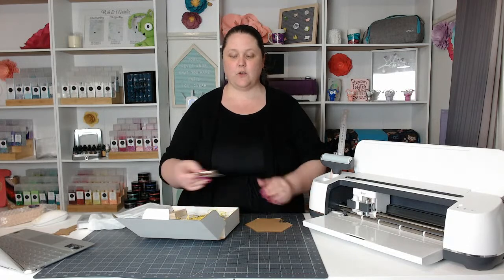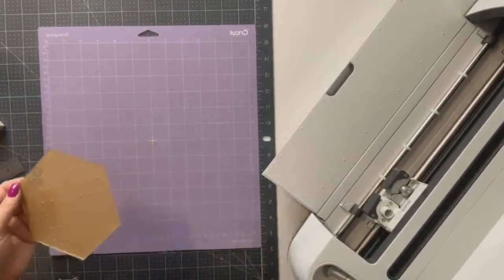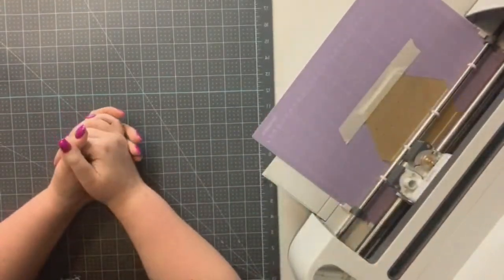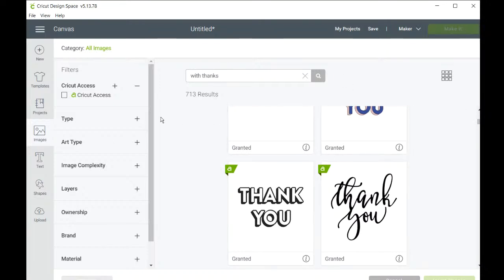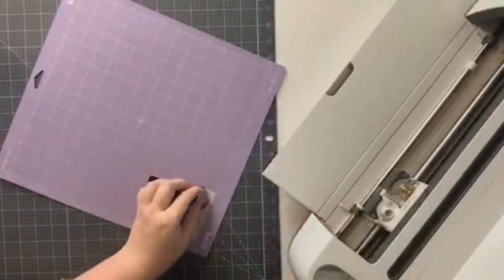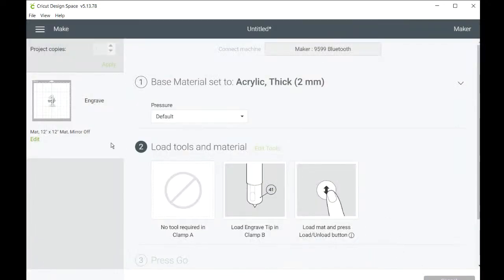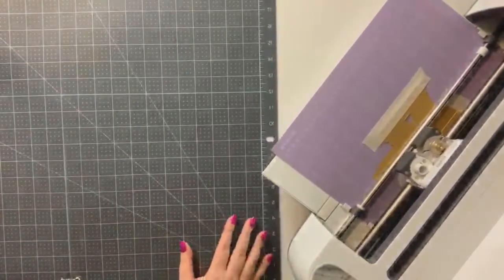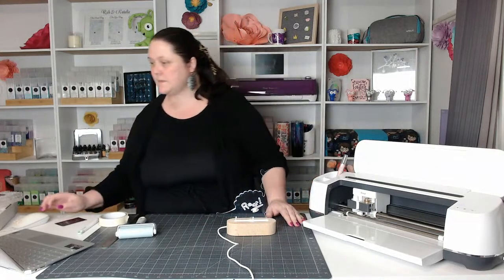Cricut for Austalians Live Tutorial - Engraving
Come join me whilst we learn the basics of engraving.

Acrylic blanks used tonight are from Laser Blanks & XO Craft Blanks